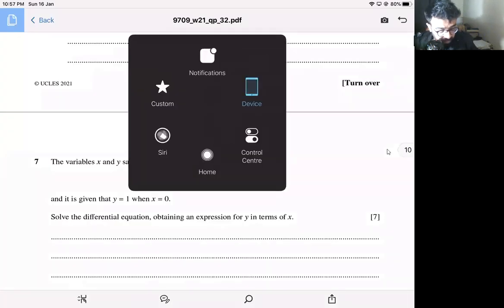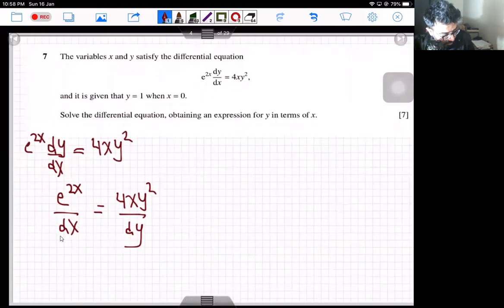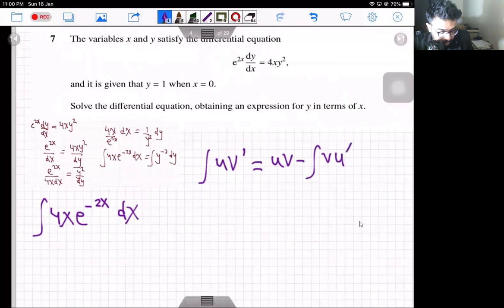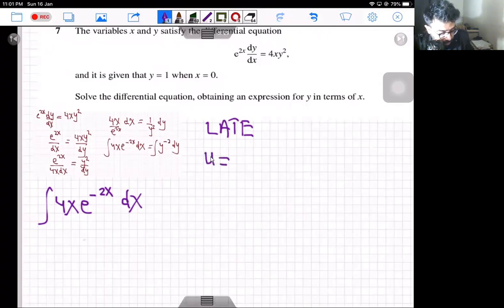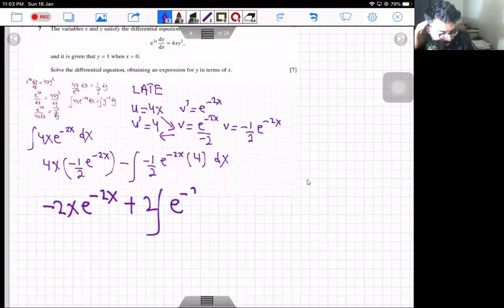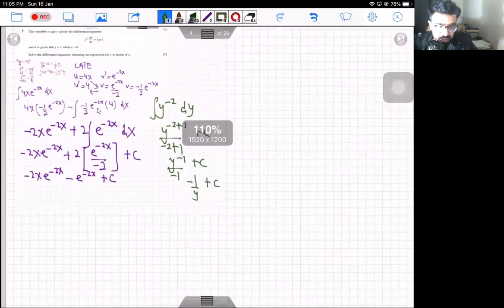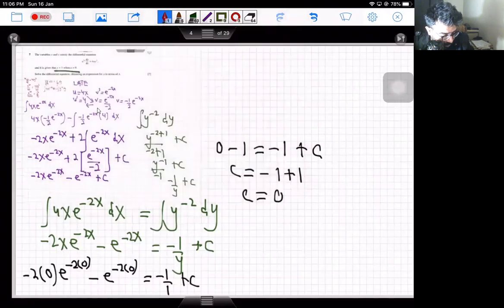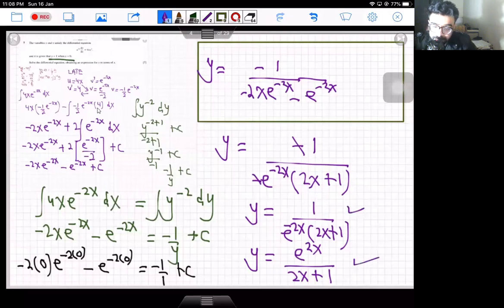A2P3 | 9709 O/N 2021 P32 Q7 | A level Maths 9709 | Hamza Noor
Topic Covered in this video : Differential Equations